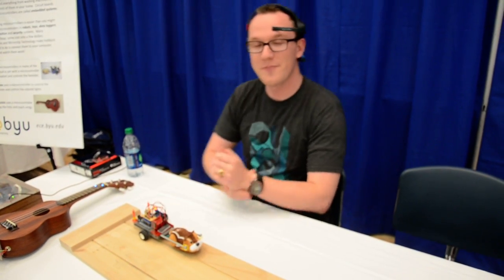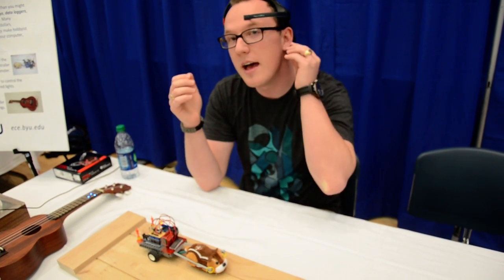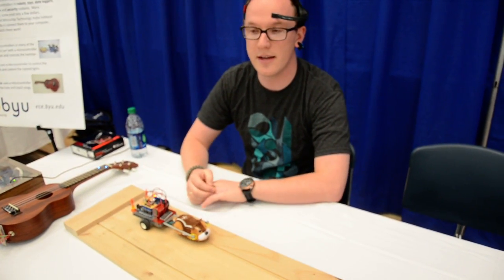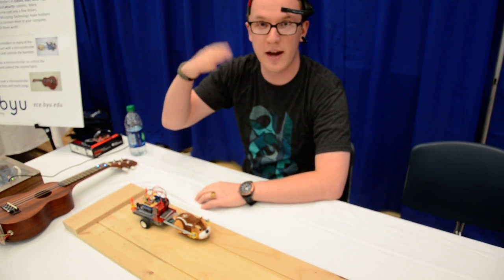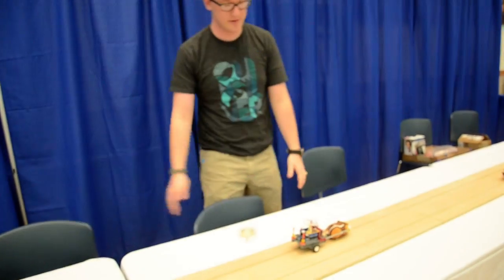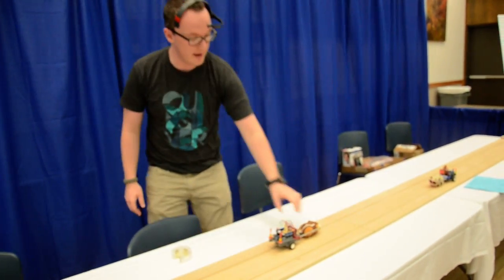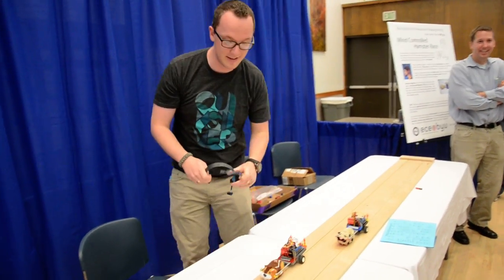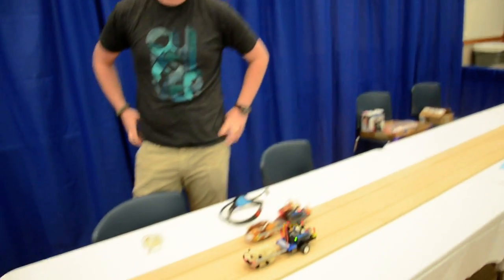Brainwave Bluetooth Arduino Hamsters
We used a brainwave headset from the brand Neurosky. The model is called the mindwave mobile, which uses Bluetooth to communicate. We have an Arduino Uno with a Seeeduino Bluetooth Shield which can act as either master/slave. The Arduino controls voltage to the motor in the Zhu Zhu Pet hamster.